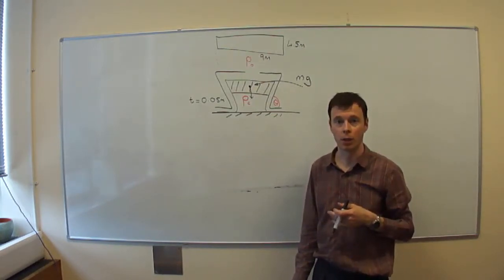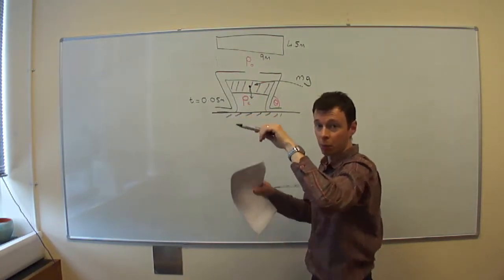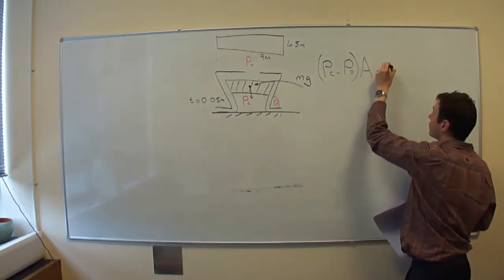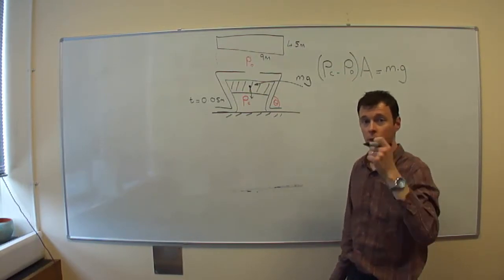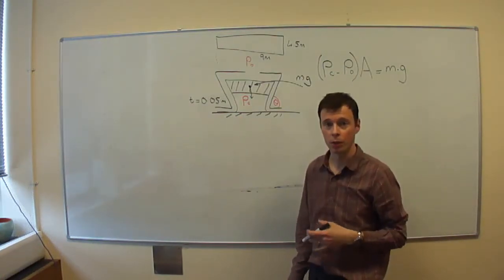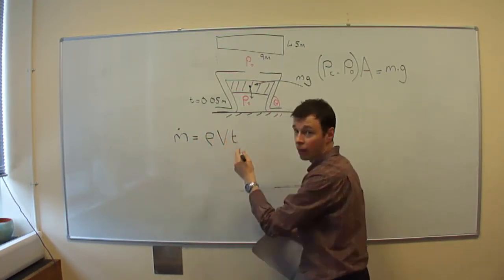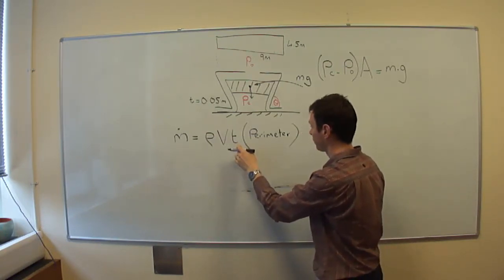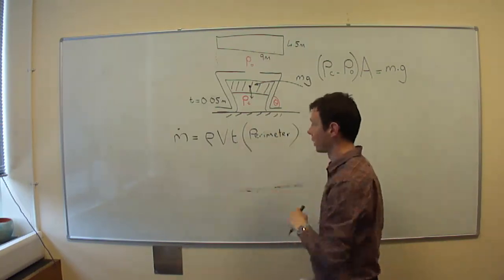solving Q9.5 FEEG1003 workbook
a run through of Q9.5